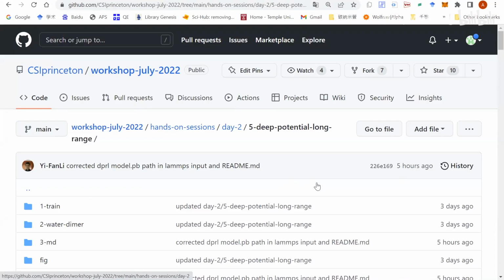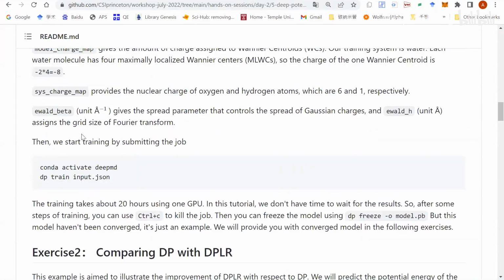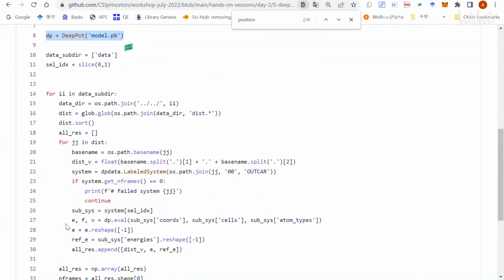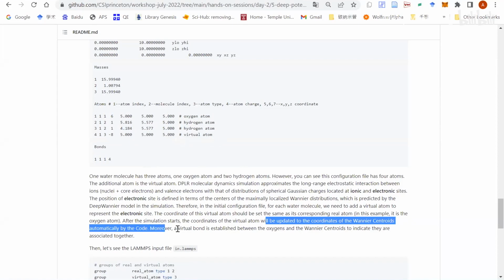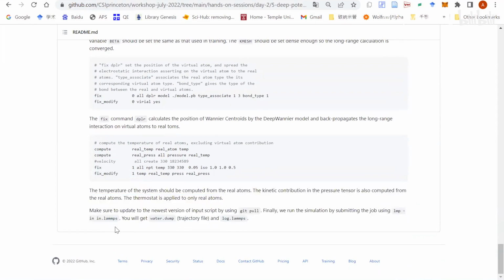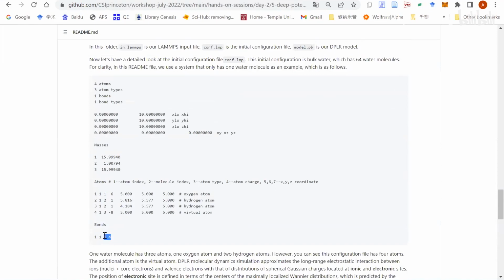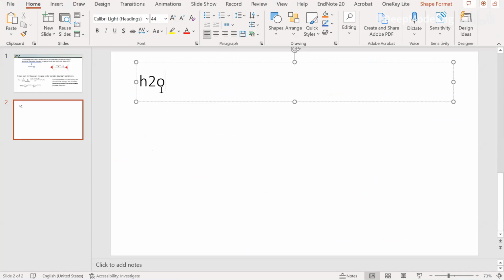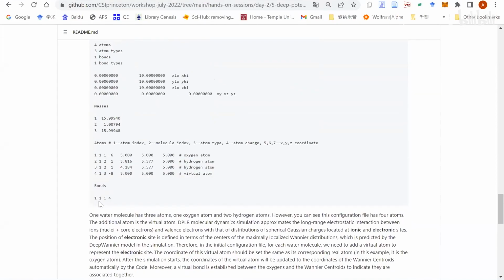Hands-on session 5: Long range electrostatic interactions with DPLR